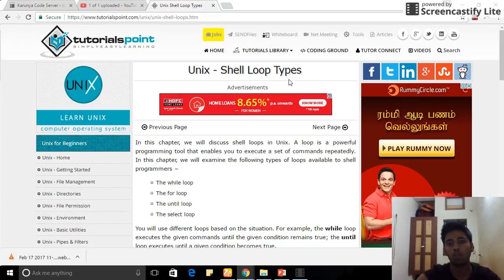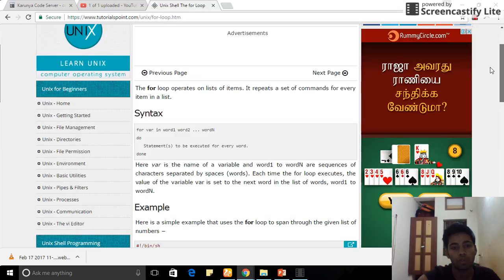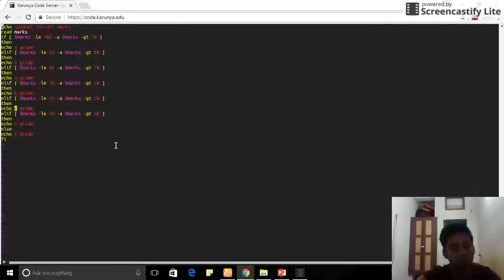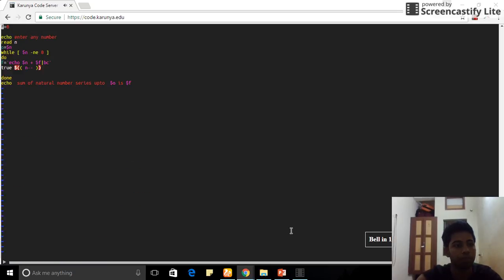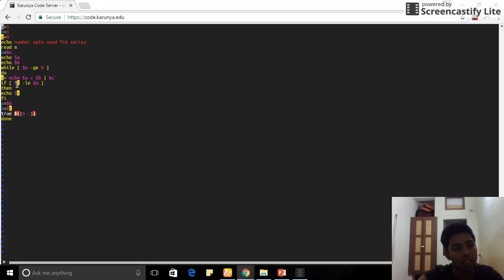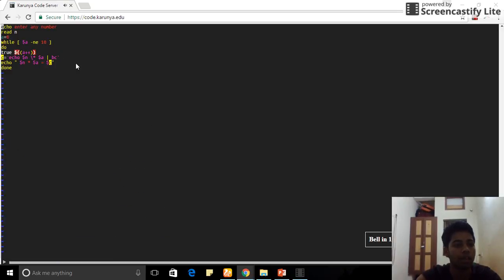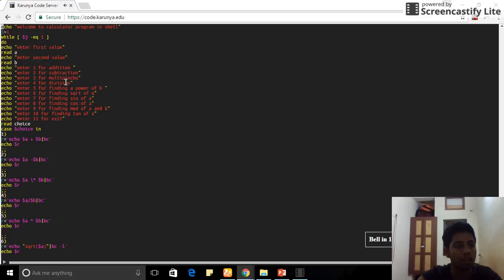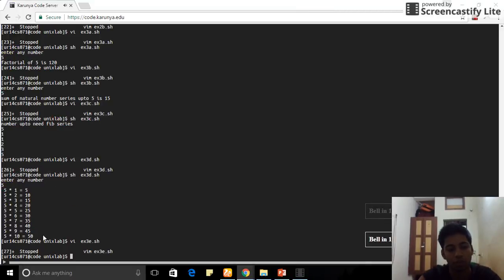Ex. No: 3 LOOPING STATEMENTS USING SHELL SCRIPTING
ou will use different loops based on the situation. For example, the while loop executes the given commands until the given condition remains true; the until loop executes until a given condition becomes true.